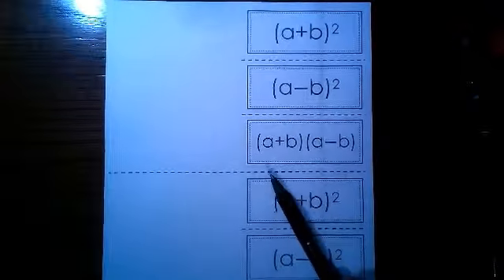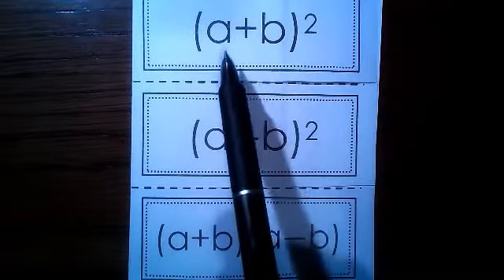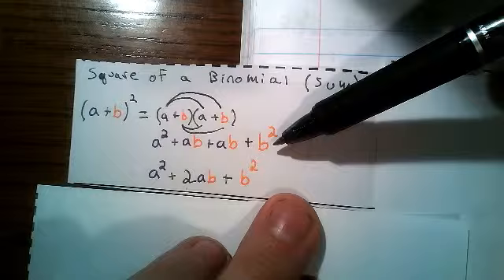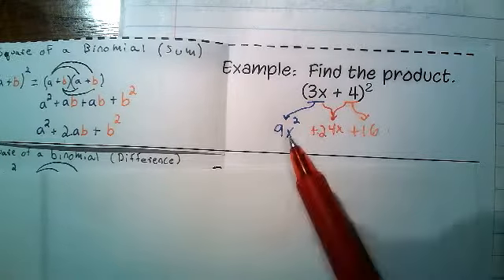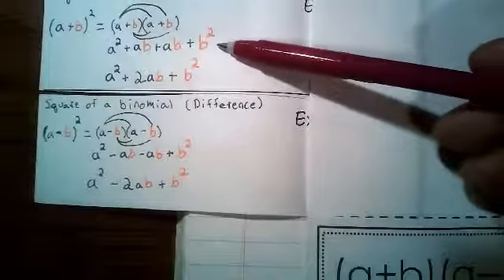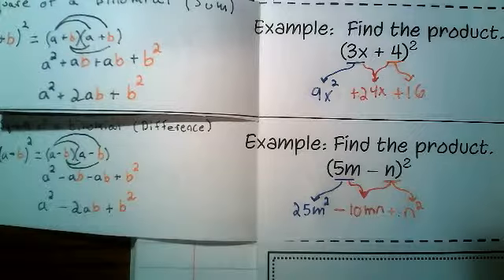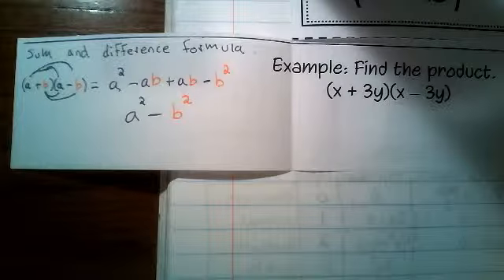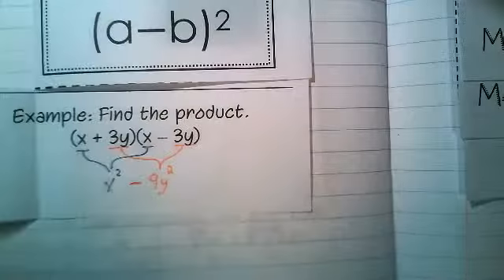Multiplying Special Cases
Patterns when multiplying binomials including square of a sum and square of a difference. Also, recognizing the difference of squares pattern.